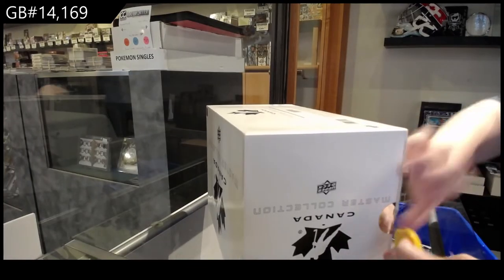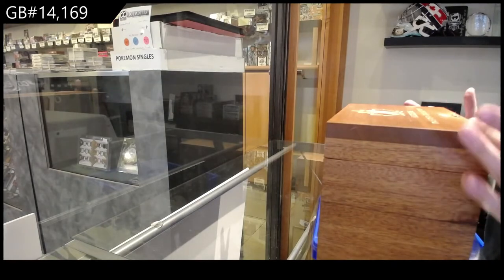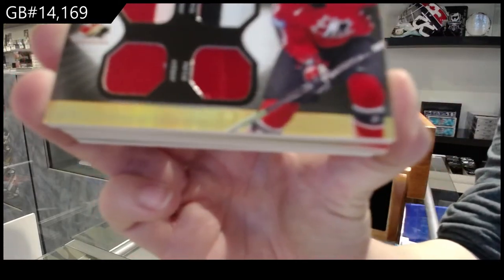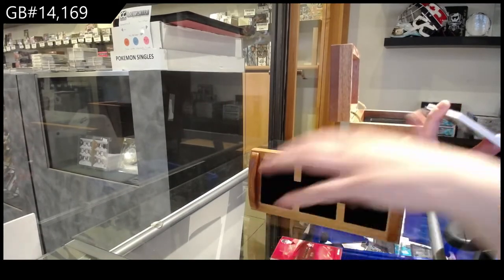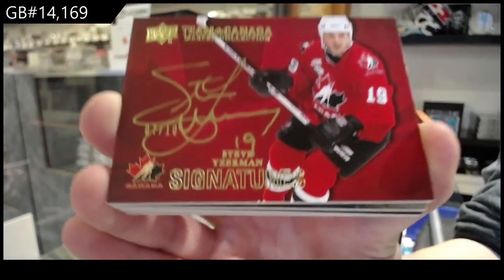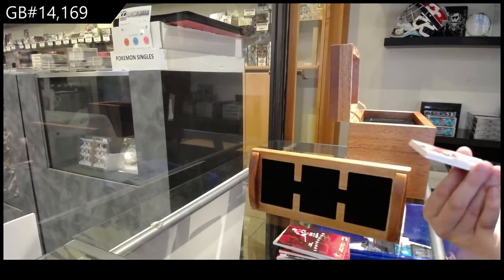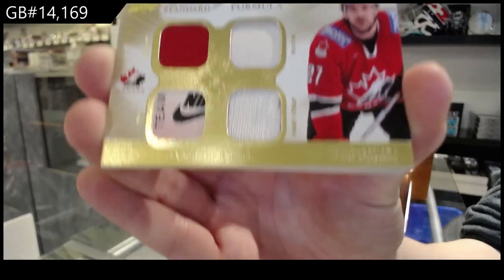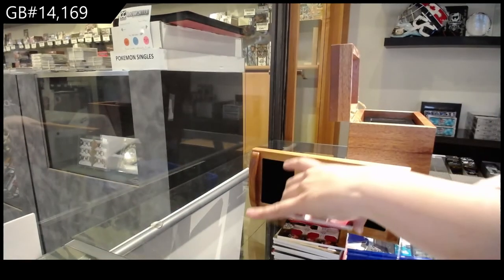2015 Upper Deck Team Canada Master Collection Hockey Box Break - C&C GB #14,169